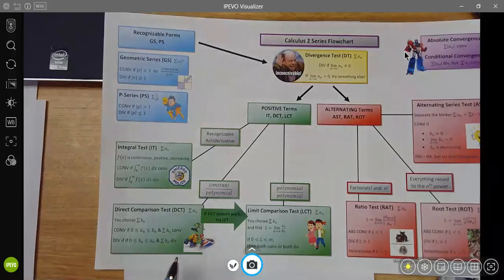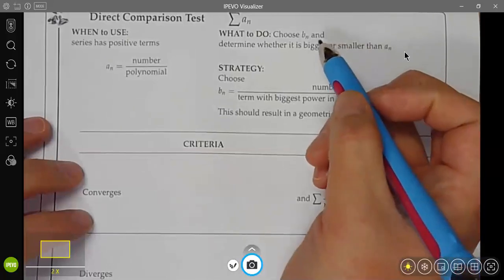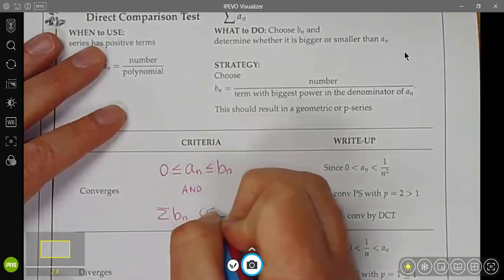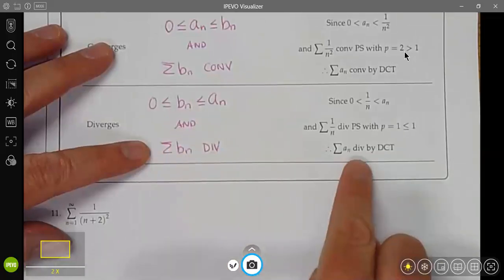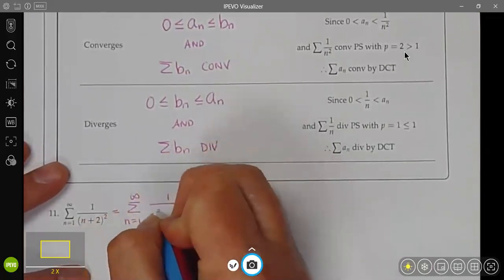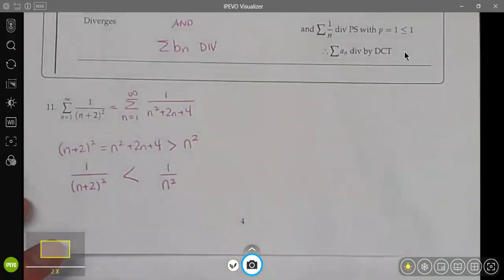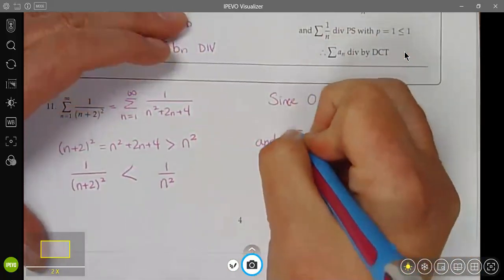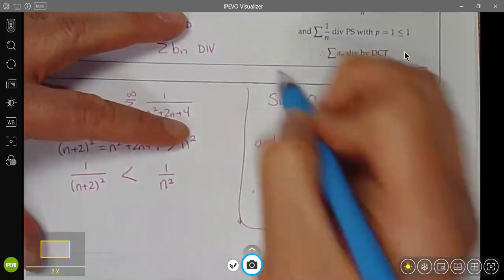Math 251 Section 9.3F (Direct Comparison Test Part 1)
Direct Comparison Test definition, ex #11